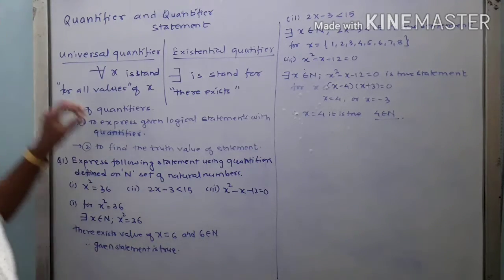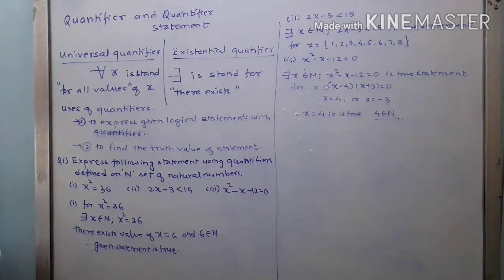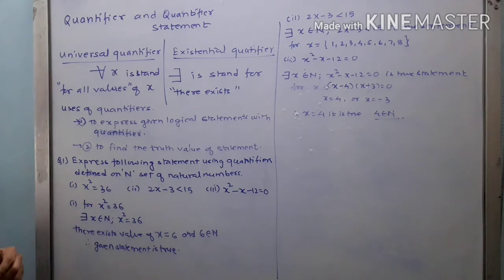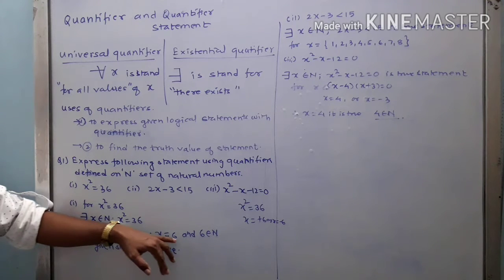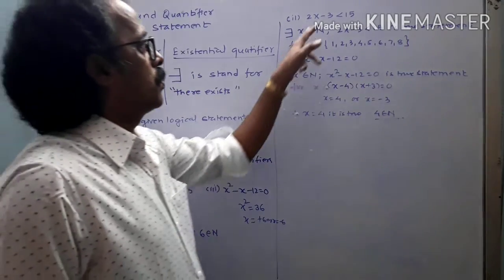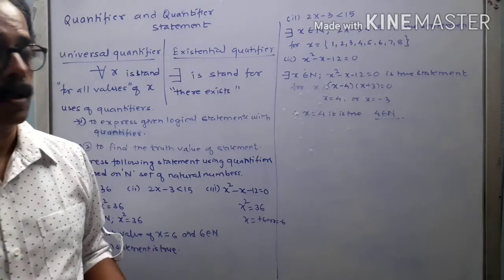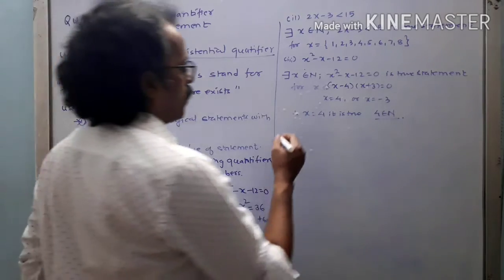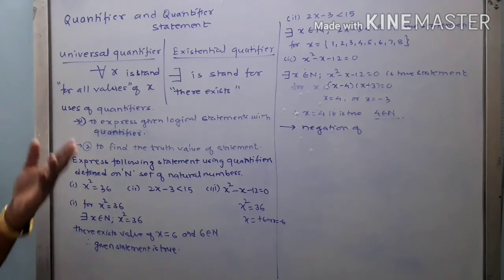Qunatifiers and Quantified statements and their uses ,Logics ,Maths,12thstd Logic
Quantifiers and statements ,their uses